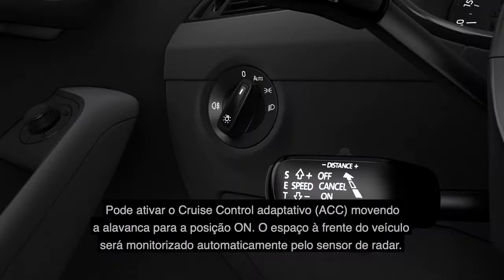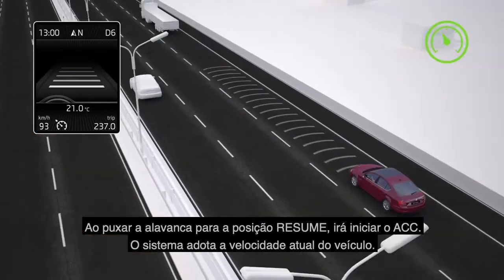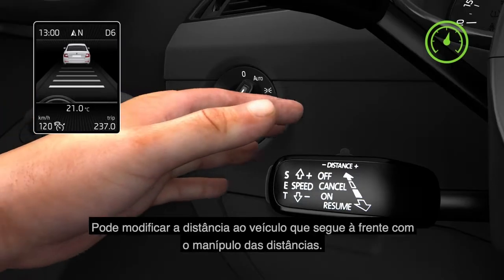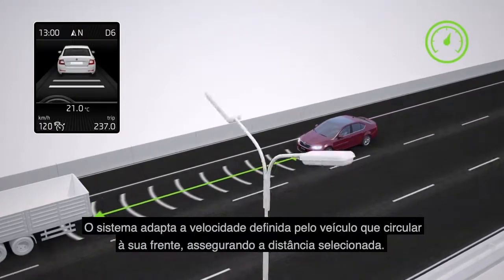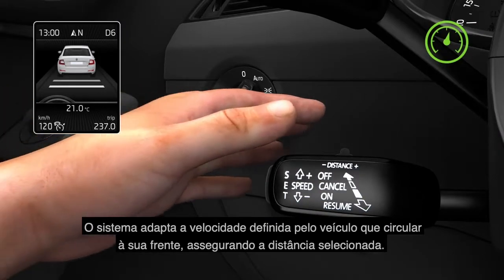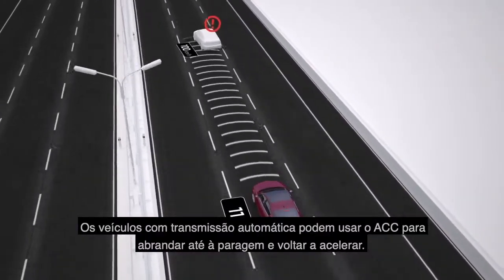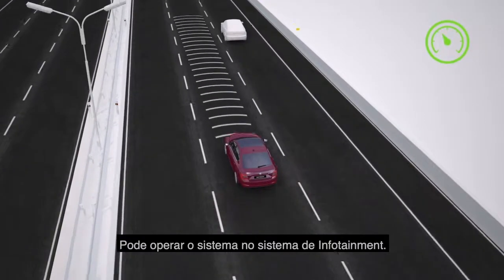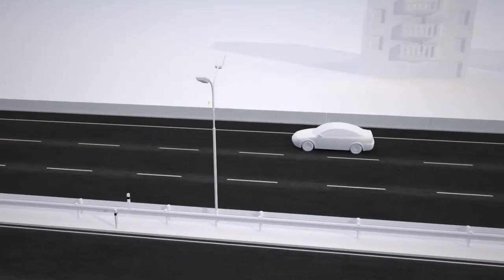Sistemas de Assistência ŠKODA - Adaptive Cruise Control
O Adaptive Cruise Control (ACC) mantém uma distância de segurança em relação ao veículo da frente, a uma velocidade selecionada, controlando o motor e acionando os travões, para acelerar ou abrandar automaticamente conforme necessário. O sistema combina o sistema de cruise control e um controlador de distância com base em radares.